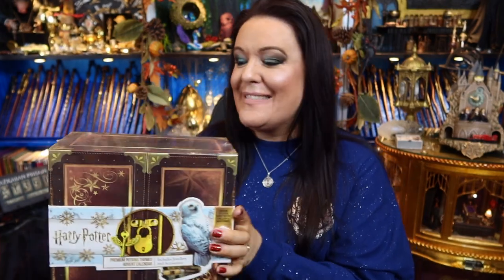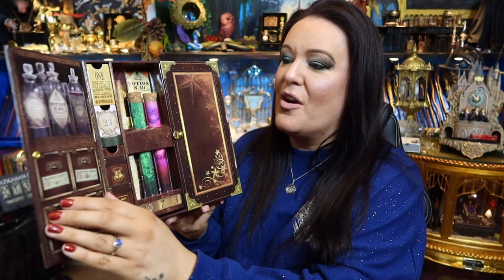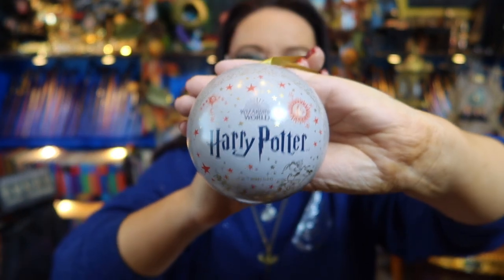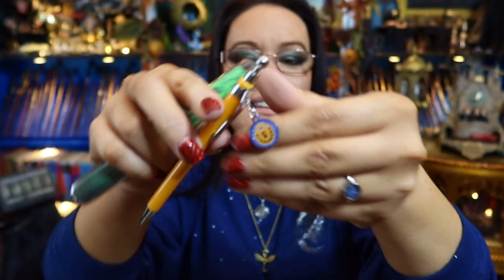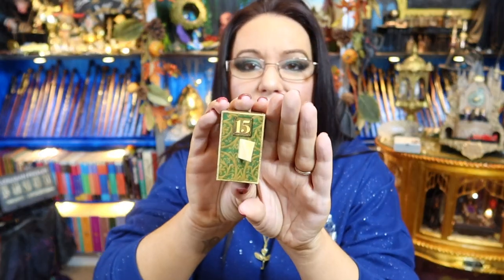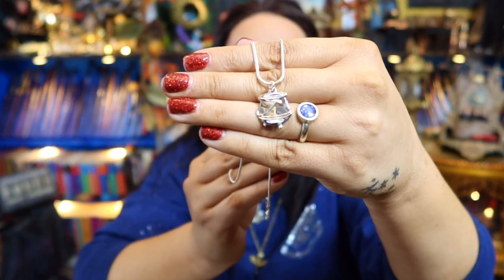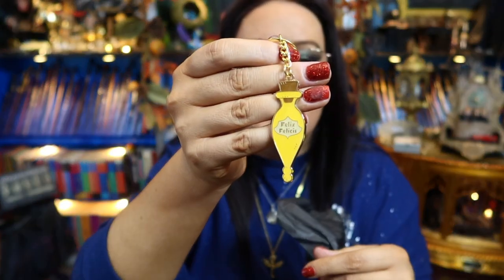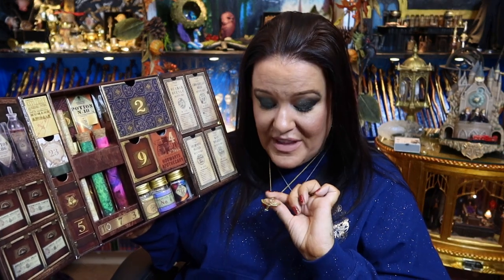🧪FIRST LOOK🧪 HARRY POTTER THE CARAT SHOP POTIONS ADVENT CALENDAR 2023 UNBOXING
✨Welcome Witches, Wizards, Nifflers & No-Majs ✨

Welcome to the most expensive Advent Calendar I have ever bought ha ha. This was incredible. The presentation, the originality, the story quality, everything. Just outstanding!

🧪 Potions Advent Calendar

Always✨

🎥 Filmed & Edited by - Welsh Witch Productions

Music is from IMovies and it called Simple. I have full permission to use those piece of music. All opinions are my own